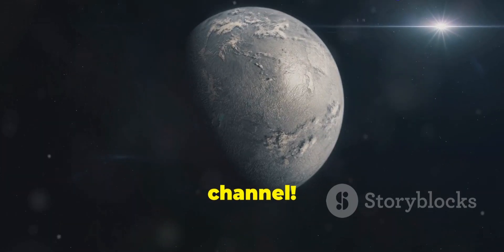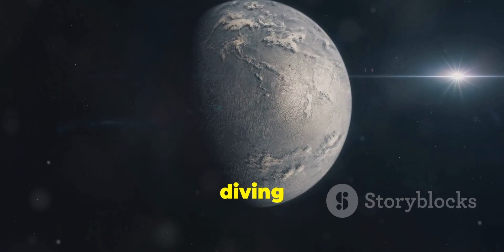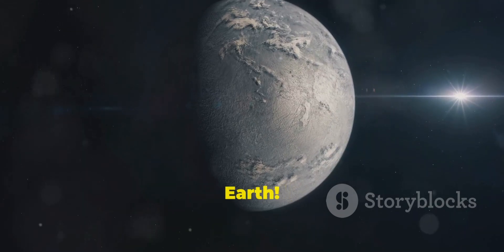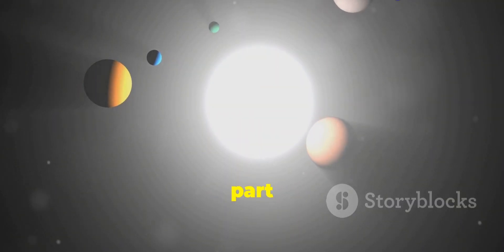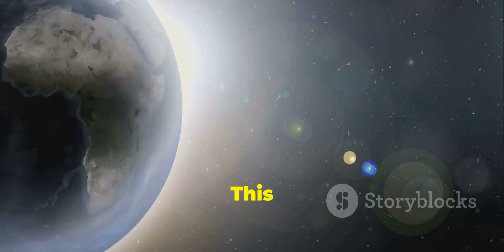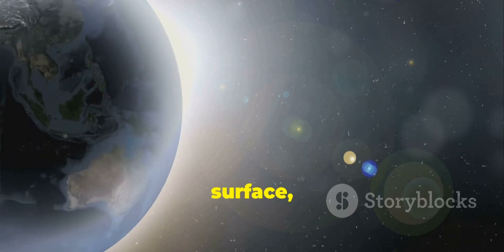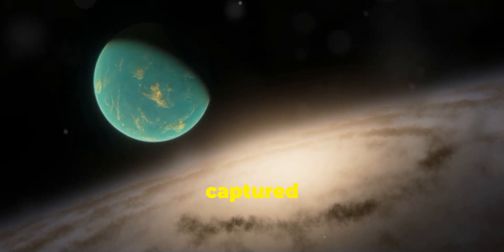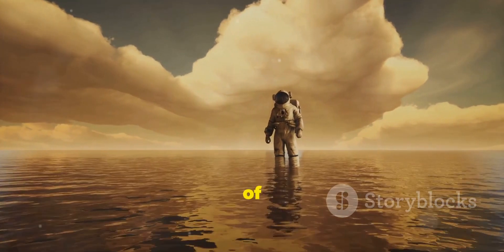Exploring K2-18b: A Potential Home for Extraterrestrial Life?.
Discover the fascinating world of exoplanet K2-18b, a super-Earth located 124 light years away, orbiting the red dwarf star K2-18. This celestial body, with a mass 8.6 times that of Earth, resides in the habitable zone where liquid water could exist. In this video, we explore the potential for life beyond our planet, delving into the exciting discoveries of water vapor, methane, and carbon dioxide in K2-18b's atmosphere. Could methane be a sign of life? Join us as we navigate the uncertainties and possibilities of this intriguing exoplanet.

OUTLINE:

00:00:00 Intro
00:00:13 What is K2-18b?
00:00:49 Why is K2-18b so interesting?
00:01:22 Hold on, is K2-18b habitable?
00:01:59 So, is there life on K2-18b?
00:02:21 Outro